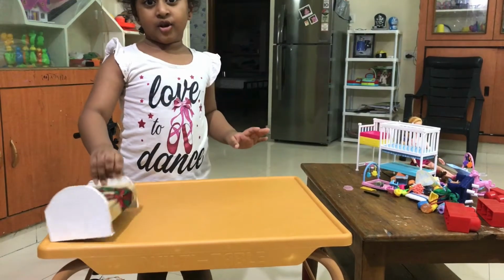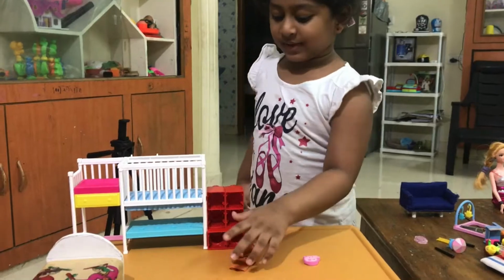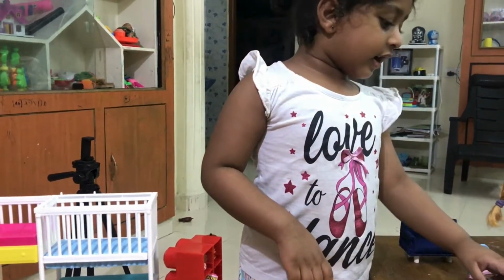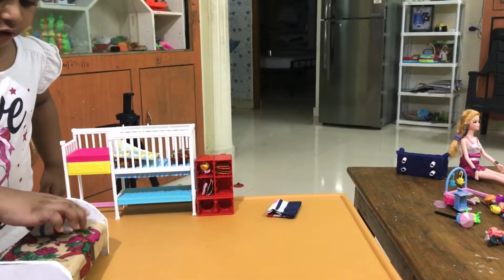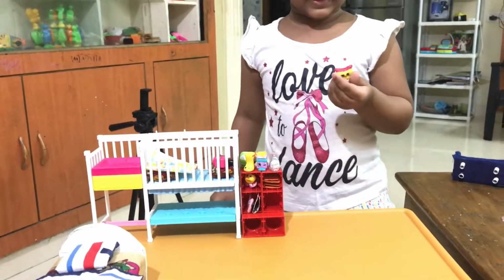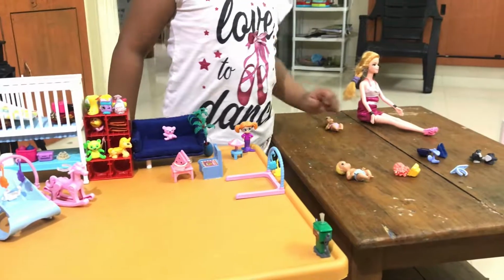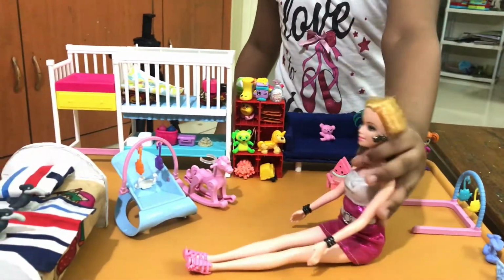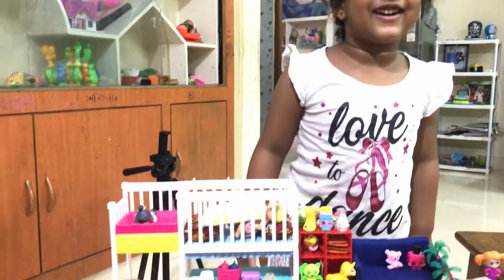BARBIE BABY ROOM SETUP